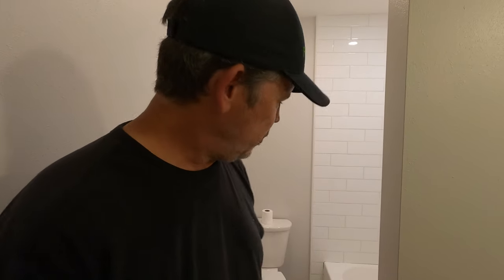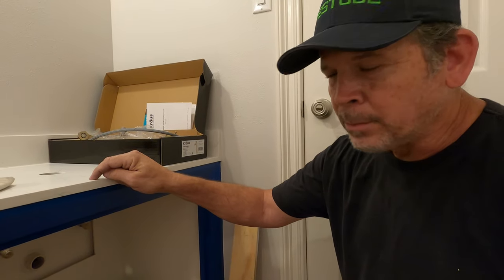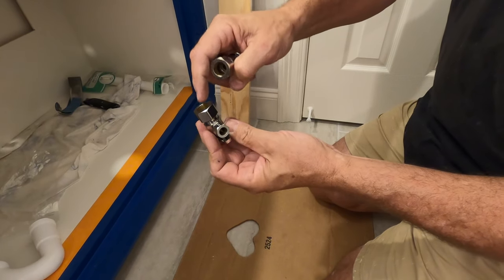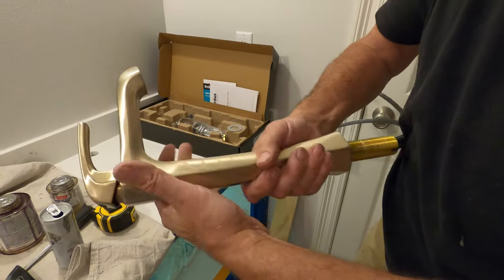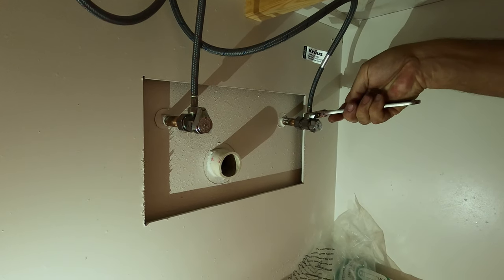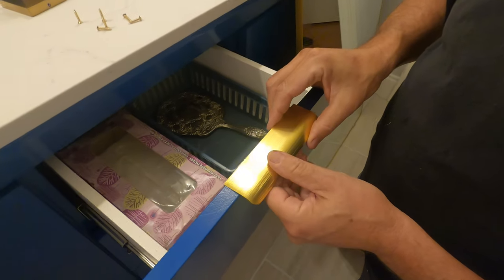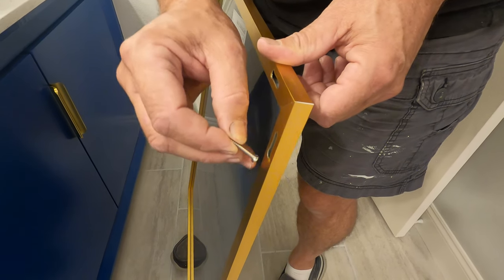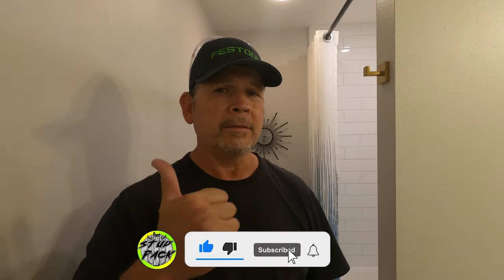Remodeling a Hall Bathroom Part 9: Sink Plumbing & Hardware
Hey Gang! Today is our final episode on this bathroom remodel we've been working on! The owners are in love with the final result and we couldn't be more pleased.